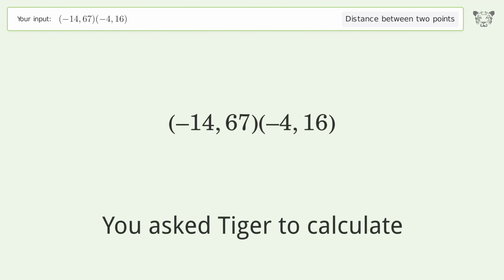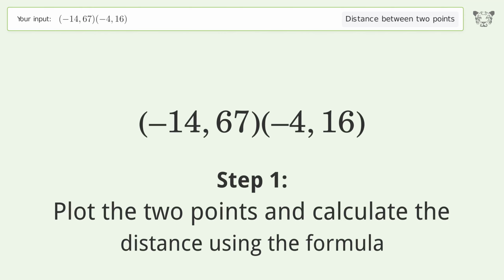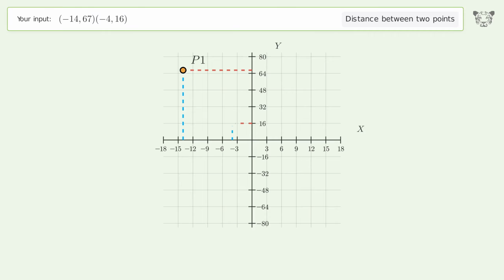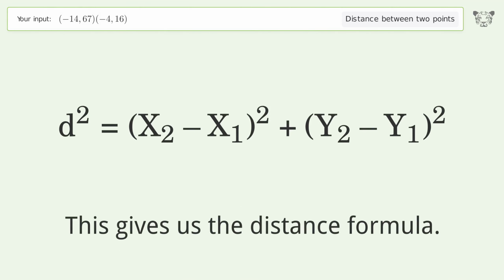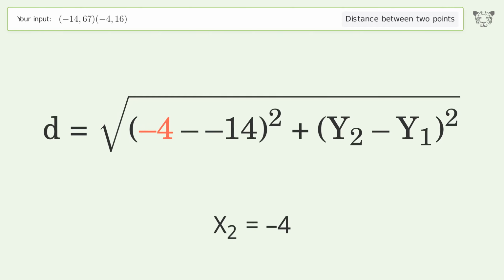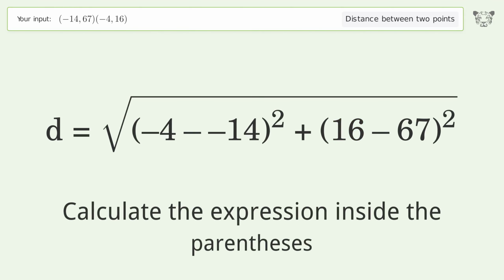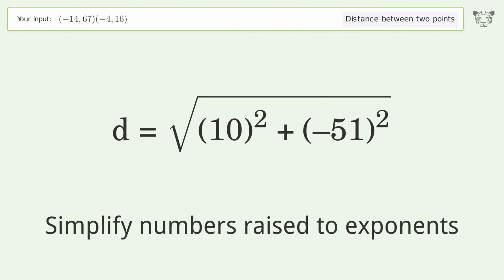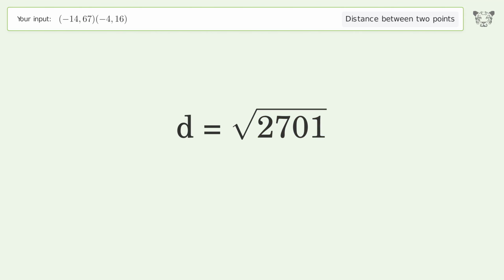Find the distance between two points p1 (-14,67) and p2 (-4,16): Step-by-Step Video Solution